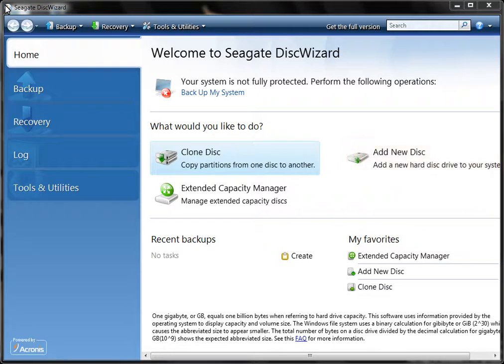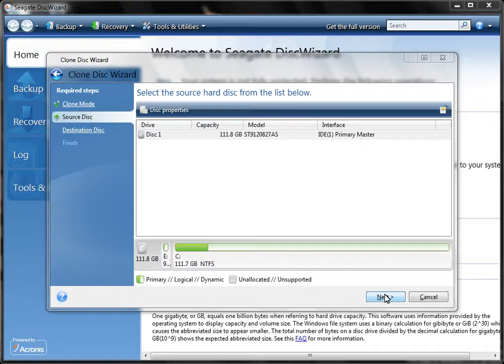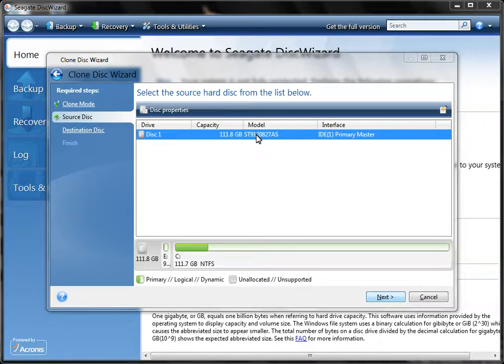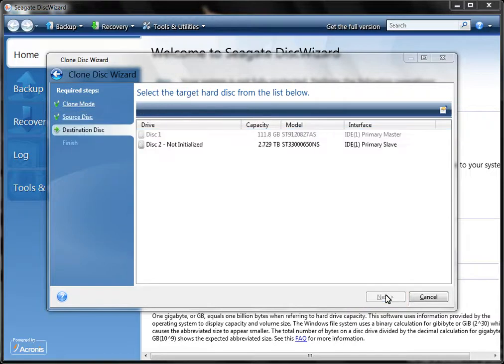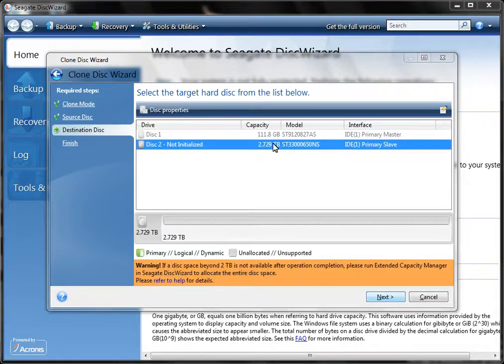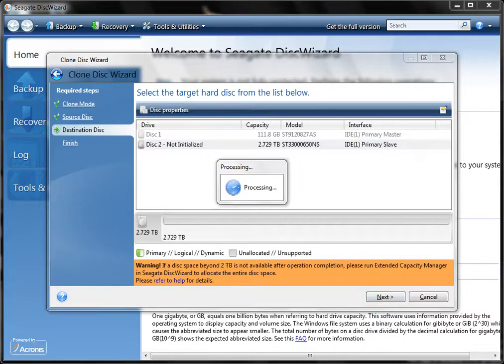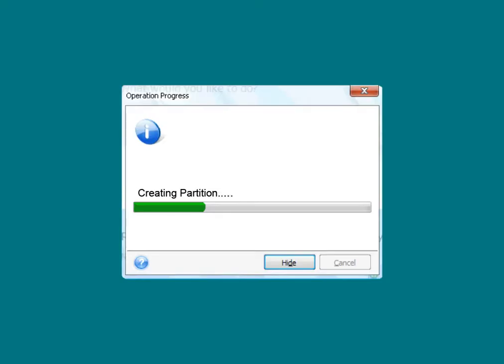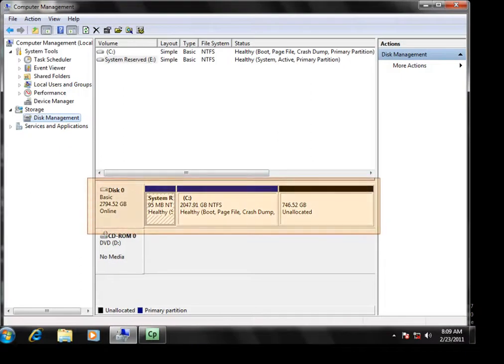CloneDisc_3TB_Part_1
Captivate tutorial on how to install a hard drive with more than 2TB in your system. Includes how to clone the data from your current drive to the new drive and make it bootable. Part 1 of 2.